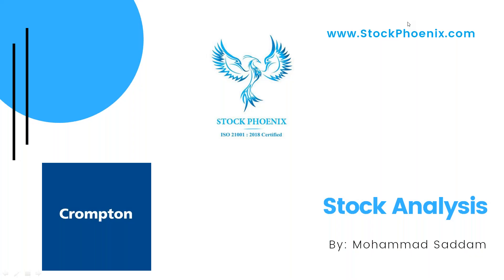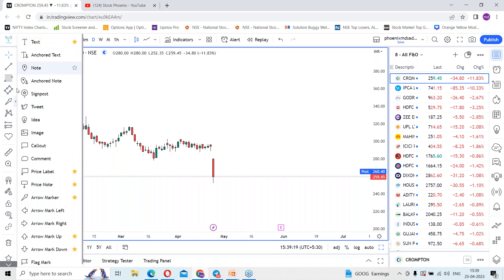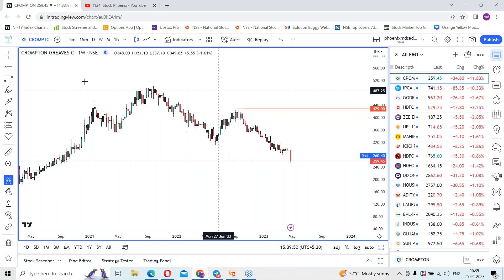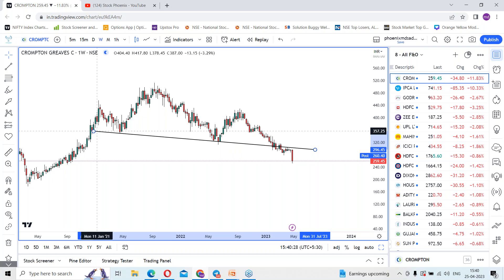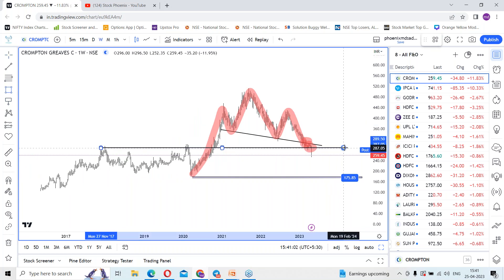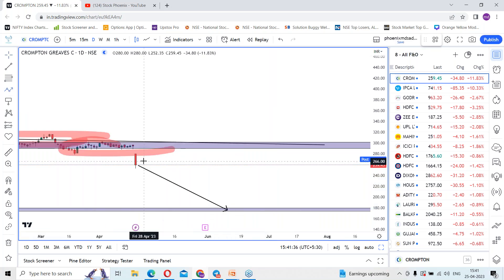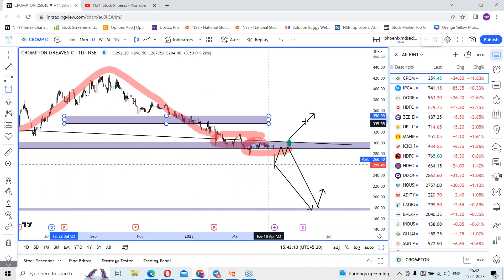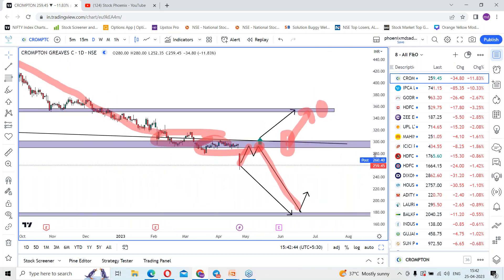Stock Phoenix | Stock Market Analysis | CROMPTON